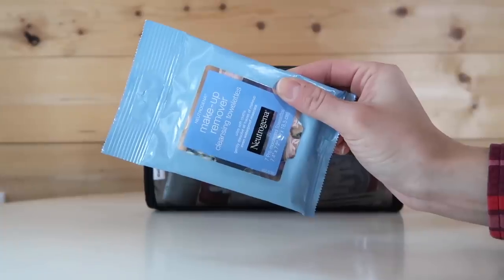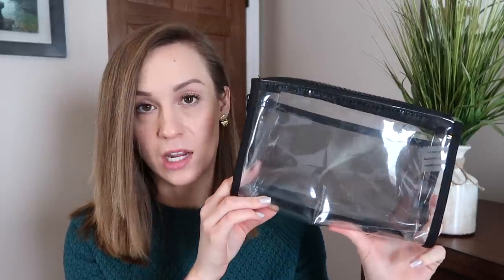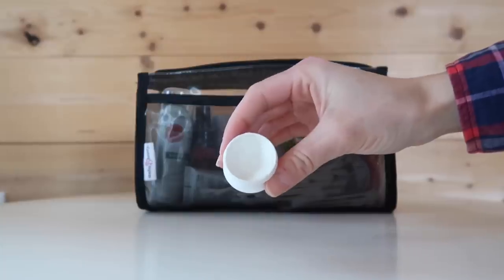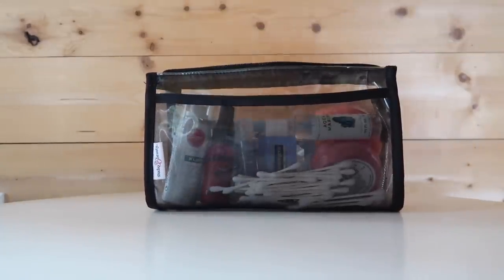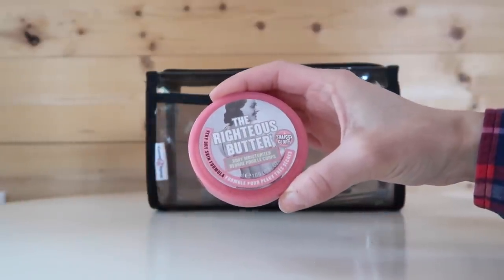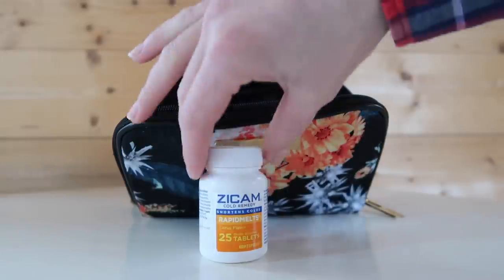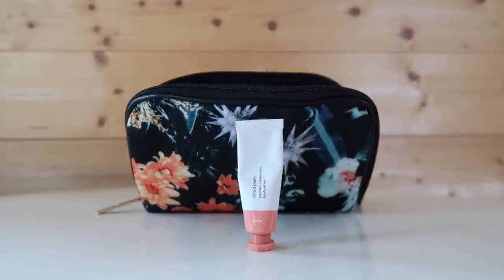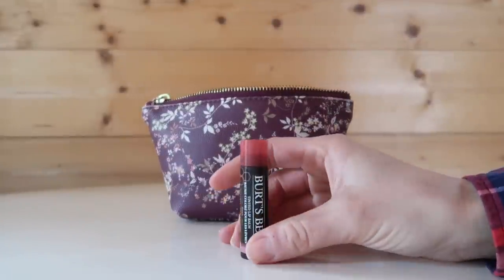TRAVEL TOILETRIES | Travel Makeup & Toiletry Essentials | Kathryn Mary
In this video, I’ll show you the travel toiletries and makeup that I pack in my toiletry travel bags. These are the toiletry and makeup travel essentials that I take with me on my trips. I hope this video serves as a helpful checklist for the toiletry and makeup items you may want to take on your next trip!

THINGS MENTIONED IN THIS VIDEO:
I figured you guys didn’t need links for things like Q-Tips and toothpaste, so I linked the “fun” stuff :)

Small floral toiletry bag (similar)
Humangear Tubs
Fresh Soy Face Cleanser (travel size)

SAY HI!

MY PACKING FAVORITES:
- Packing cubes
- The North Face backpack
- Humangear tub containers
- White water bottle
- Travel neck pillow

MY CAMERA GEAR:
- Tall tripod
- Small tripod

I’m Kathryn, a twenty-something Minnesota native living in the land of beer and cheese (also known as Wisconsin). I started this channel in September 2017 as a creative outlet outside of my traditional corporate job. I love sharing inspirational and practical tips for packing, wardrobe and style.